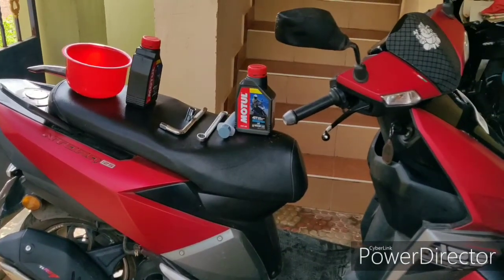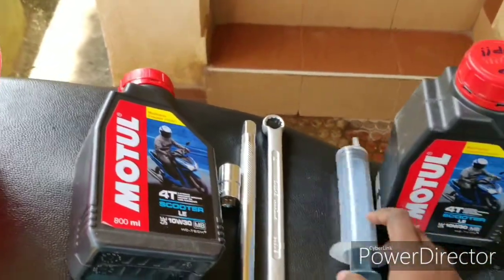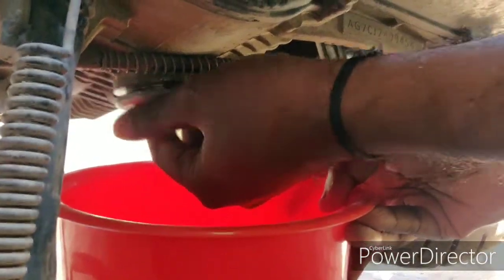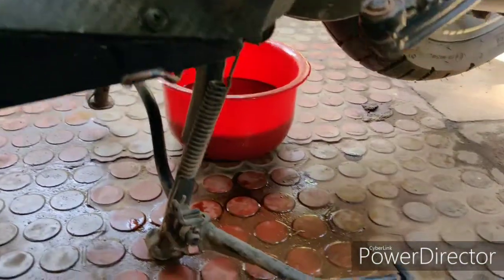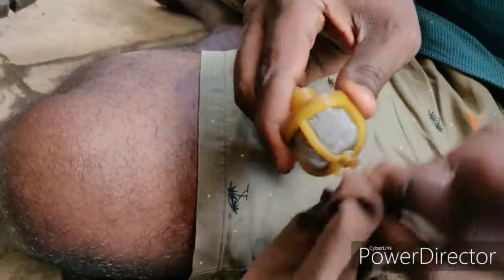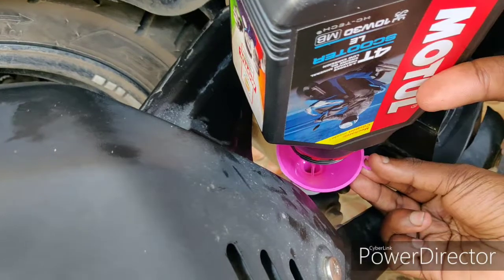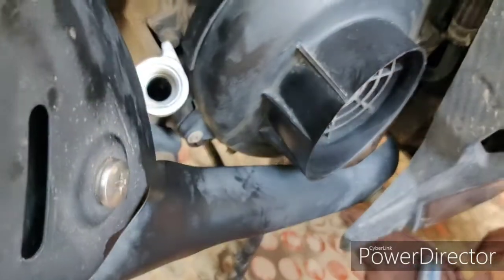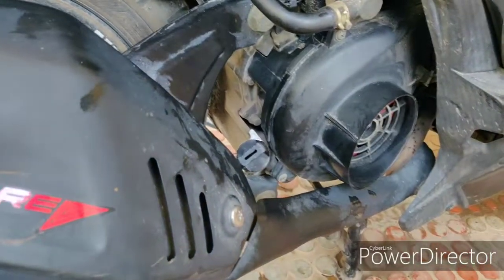TVS Ntorq Engine oil change - DIY Tamil - தமிழ்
We have demonstrated the process of engine oil change for TVS Ntorq.

Below is the link for Motul engine oil for scooter -